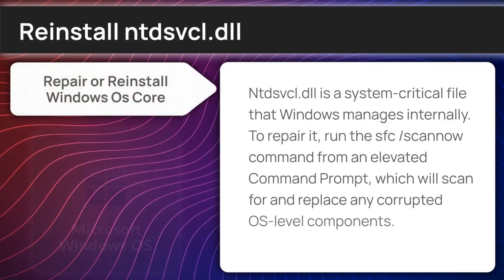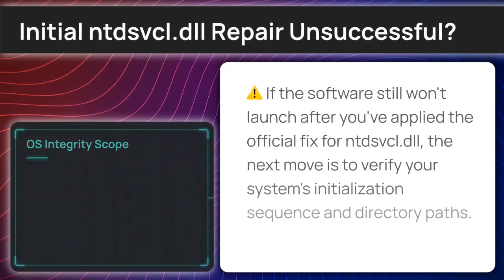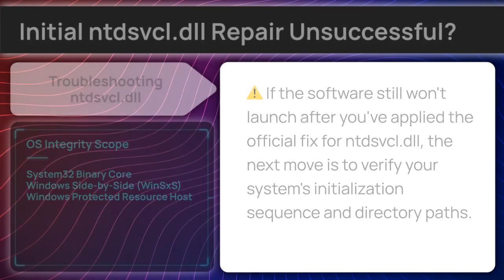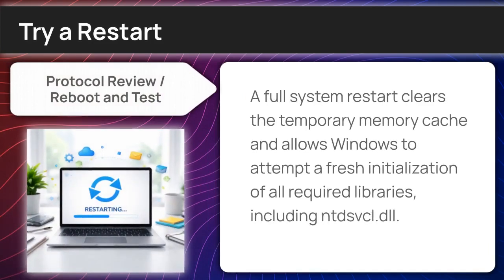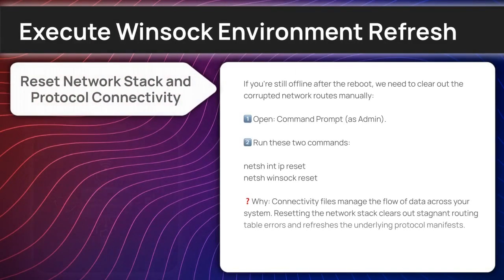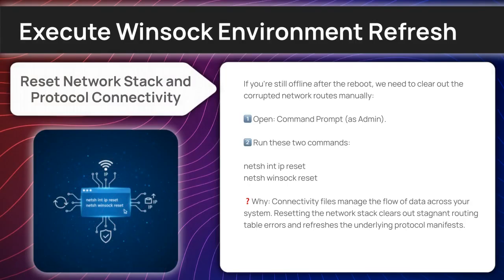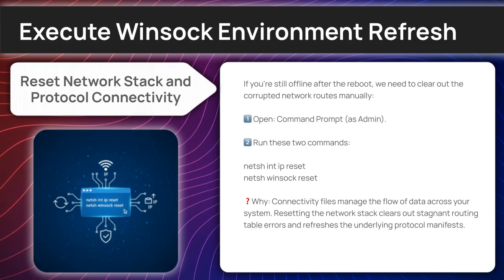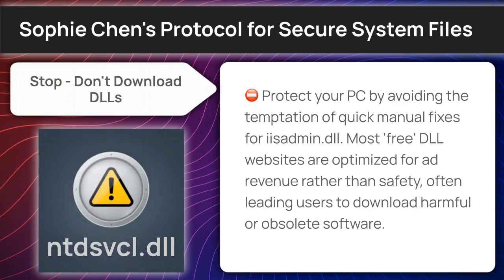Fix ntdsvcl.dll Error!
Ntdsvcl.dll: Step-by-Step Guide to Fix Configuration Errors Linked to Missing or Corrupt DLLs in Windows OS Core. 🛠️⚙️ You can explore details about an optional optimization resource

Seeing the error that says Ntdsvcl.dll is missing or not found?  At its core, Ntdsvcl.dll is a shared resource library used by Windows OS Core to handle specific program functions. A “not found” error often indicates a missing dependency or an installation that didn’t fully complete.

What is Ntdsvcl.dll? The NTDS Virtual Control library. It provides unmanaged routines for managing virtualized domain controller snapshots and safety identifiers. It facilitates the data-link between the hypervisor and the localized directory manifest.

This file, Ntdsvcl.dll, is a Network Directory Library DLL that implements the Active Directory Service API for Windows OS Core. Today, I’ll show a few commonly used troubleshooting methods that can help resolve missing file errors.

▶ Video Overview:

- Execute Winsock Environment Refresh
- Rechecking ntdsvcl.dll core components
- Understand the ntdsvcl.dll file system

Timestamps:

00:00 - ntdsvcl.dll Missing Error Fix Windows 10/11 (Quick Guide)
00:18 - What Is ntdsvcl.dll and How Is It Used by Programs
00:40 - How to Reinstall ntdsvcl.dll on Windows 10/11
01:01 - Restart Your PC After Installing ntdsvcl.dll
01:19 - Reset Winsock to Fix ntdsvcl.dll Error
02:06 - Why You Should Not Download Random DLL Files